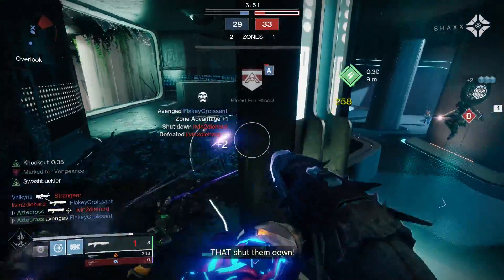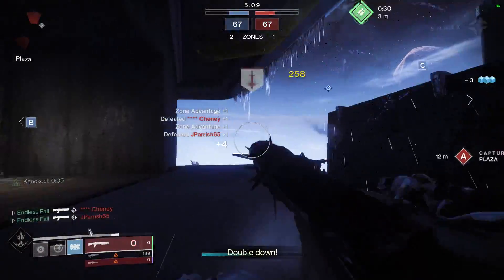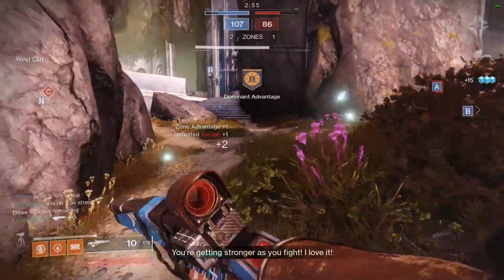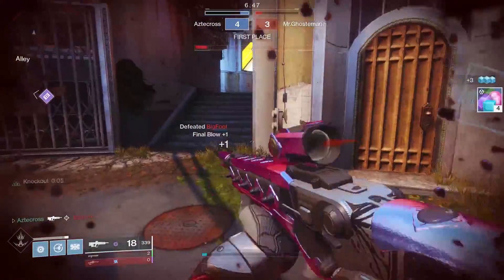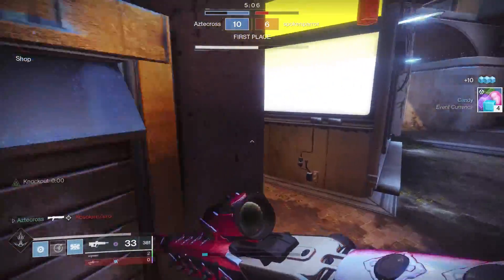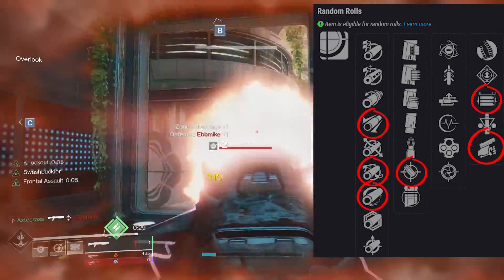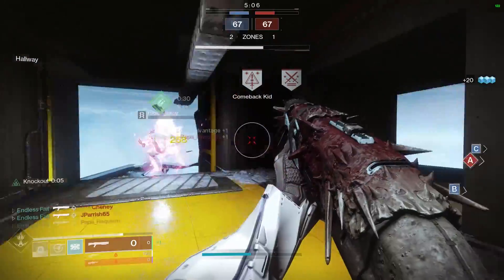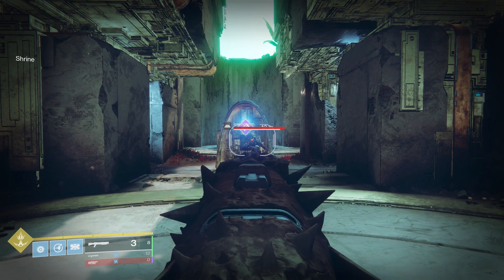Blasphemer Review (Kinetic Slug Shotgun) Curated & Best Rolls | Destiny 2 Shadowkeep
Blasphemer is a Kinetic Slug Shotgun brought to us in Shadowkeep. It drops from either the Altars or the new Dungeon. Today we'll be reviewing Blasphemer inside PVE and PVP, and going over the best rolls for this shotgun.

MUSIC🎵
Blue Wednesday

Songs:MUSIC🎵
Blue Wednesday

Songs:
Step by Step
Cereal Killa
Daniel Ames
Daniel Gilmer
YourAverageGuardian
Mellexin
Barry A Hesson
Billinxin
Blake Andrew Strandell
MacKenzie Nance
Nicholas garmon
Bill Barcomb
Robert McCarville
Tommy West